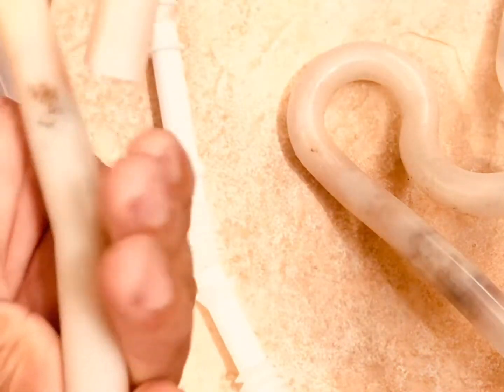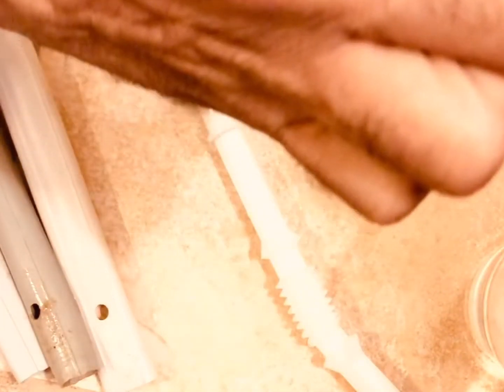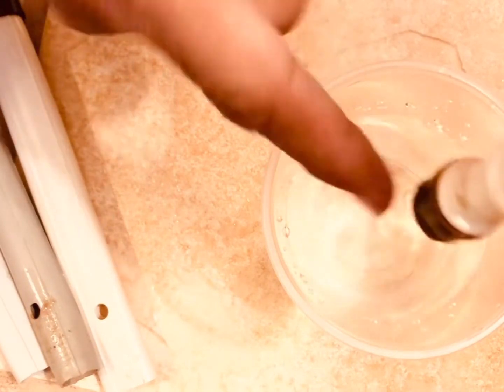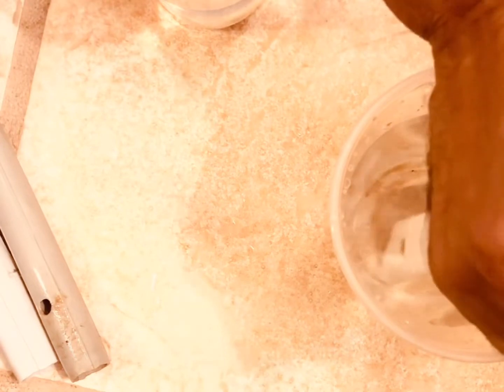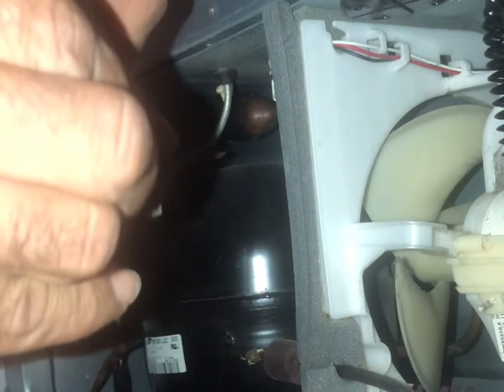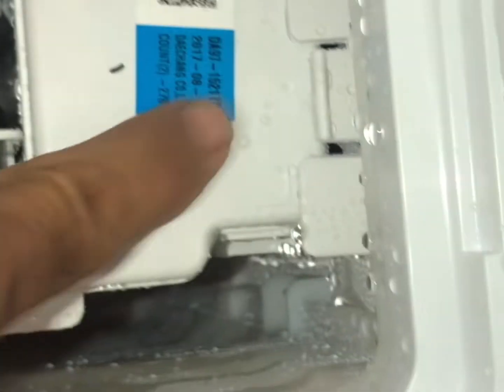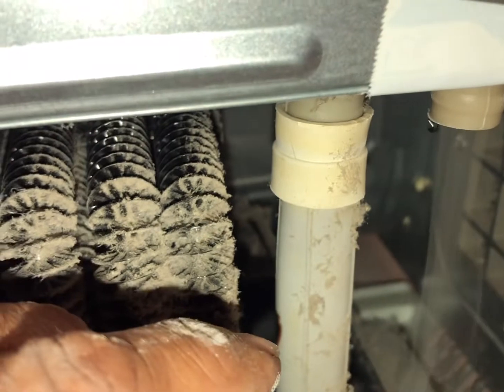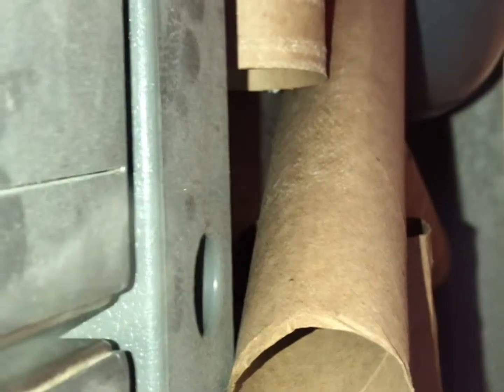Samsung Refrigerator Icing And Freezing up| Fan Making Noise|Icemaker | Drain Freezing Over￼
Long story short, seal around the ice box and inside, replace seal on Auger motor and drain in ice room. Replace all drain tubes not with Samsung’s brand. Make sure your door seals are good and sealing.￼